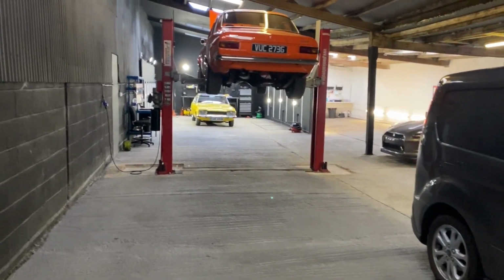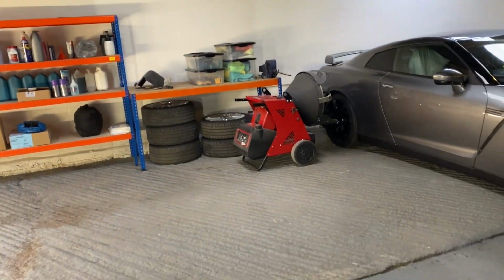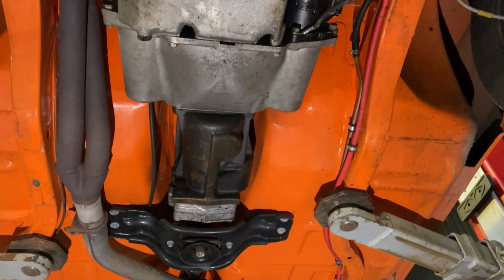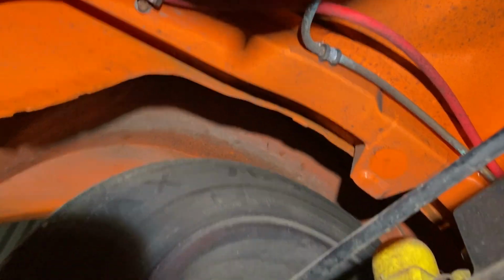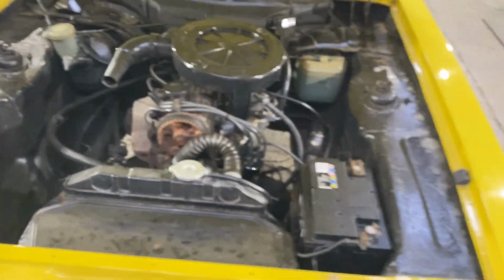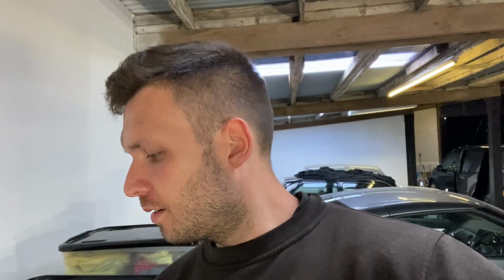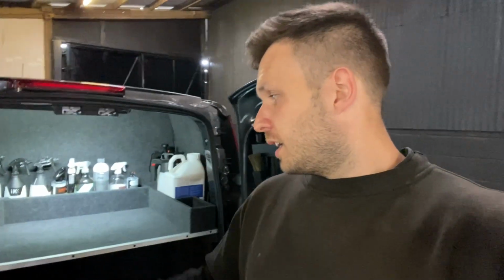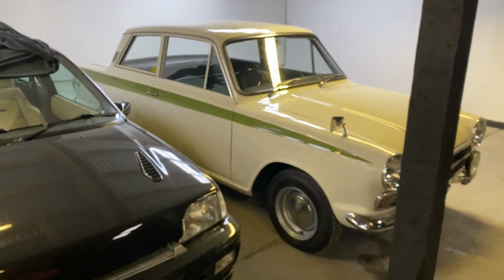The Long Awaited Update Of GI Detailing.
A update of the new unit and services we now offer at GI Detailing. For all enquiries contact below.

📍 Stansted, Essex
DM Via Facebook/Instagram